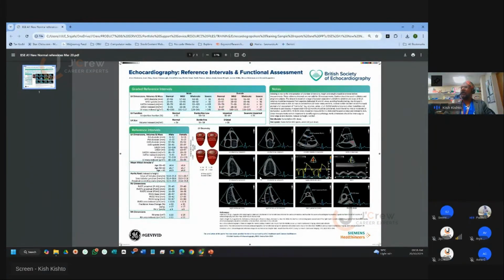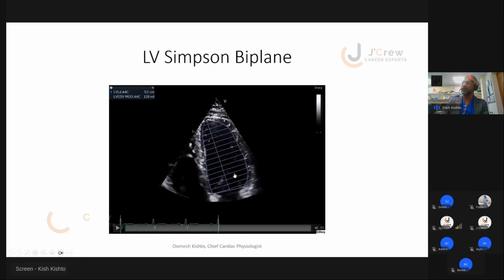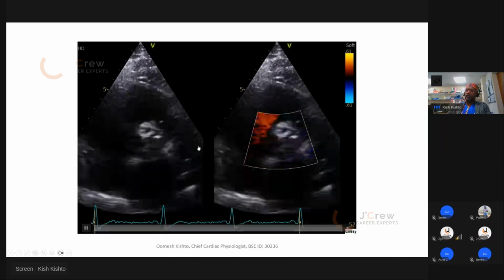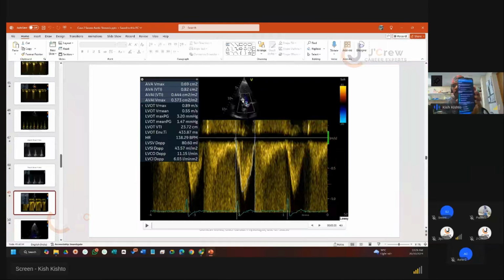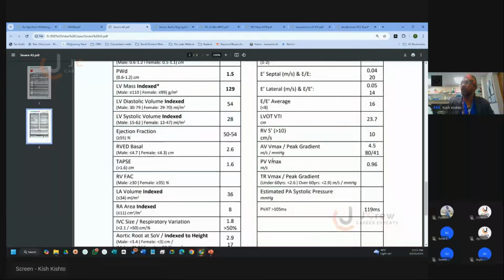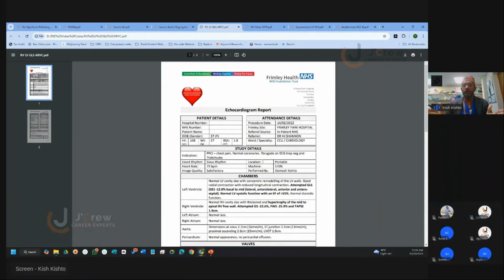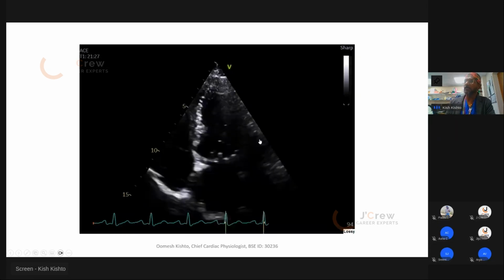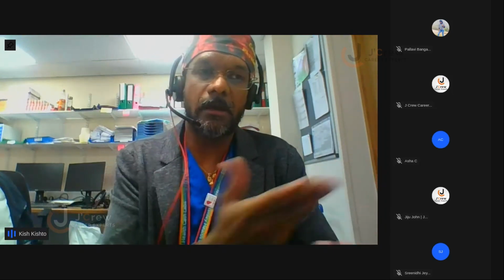Echo Day 02